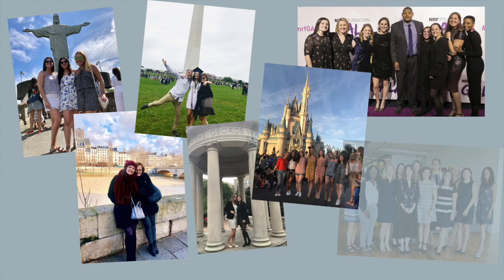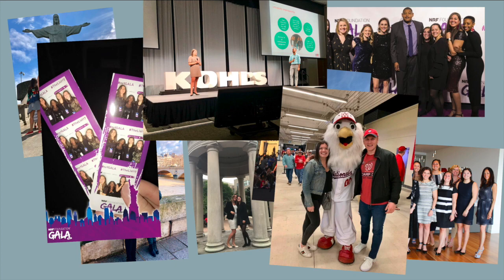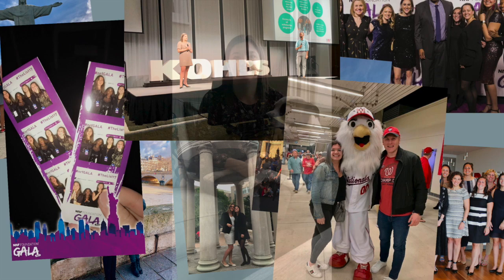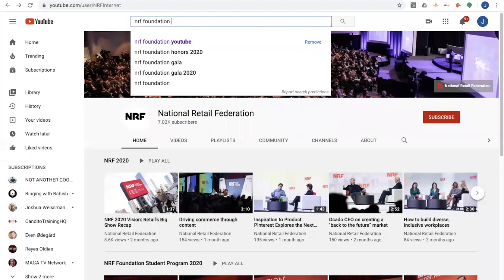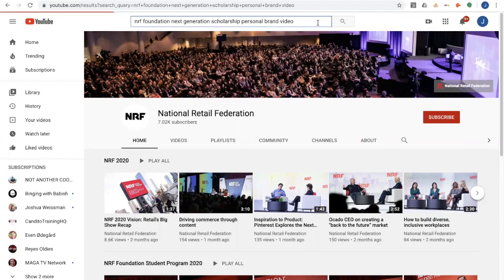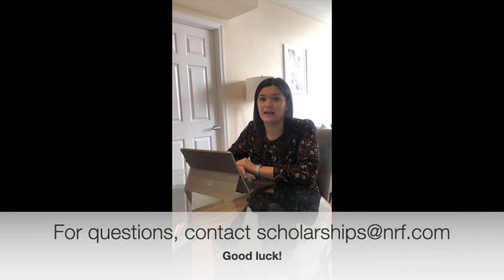NRF Foundation Scholarship: Tips & Tricks for Your Personal Brand Video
Get tips and tricks to make the perfect personal brand video for your application for the NRF Foundation Next Generation Scholarship.  Vist for more details